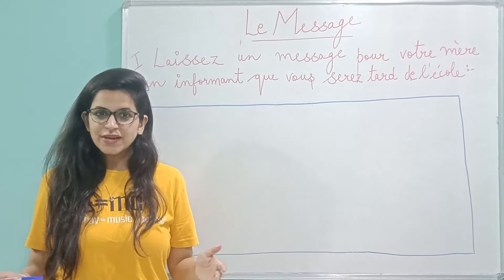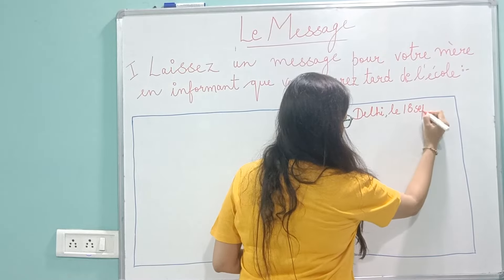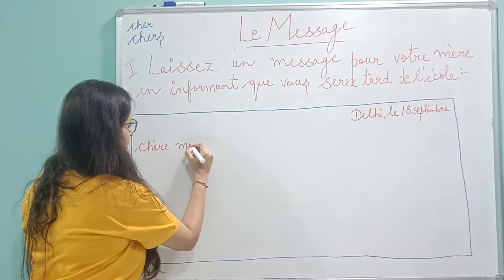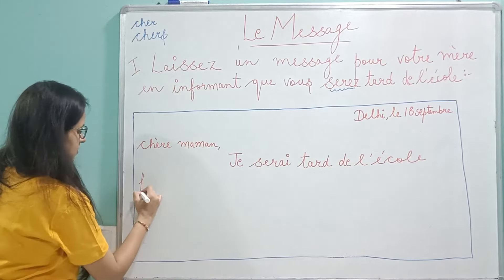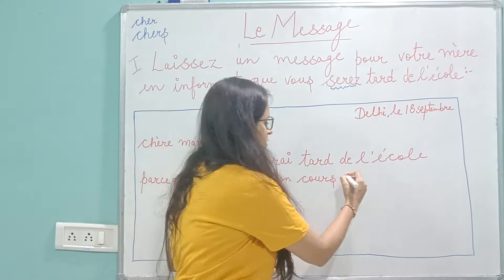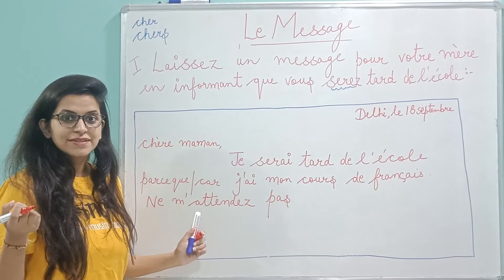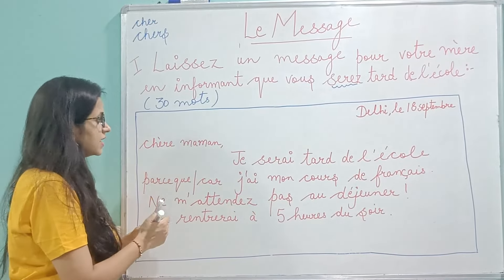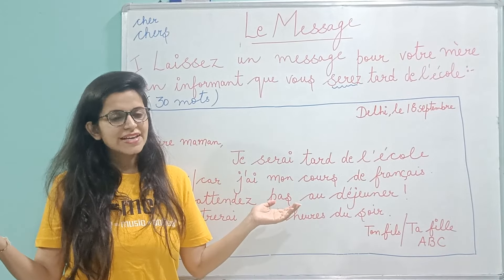How to write a message in French | Le message| Learn French by Shagun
In this video you will learn how to write a message in French. A message is generally of 30 words in French. Do not write Hi / How are you in a message. Simply begin with the topic of the message

To learn more about the above rules keep watching this video till the end !

Keep Supporting me so that I can provide you with interesting French lessons every week😊